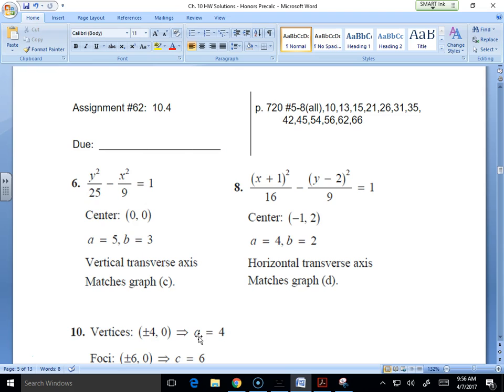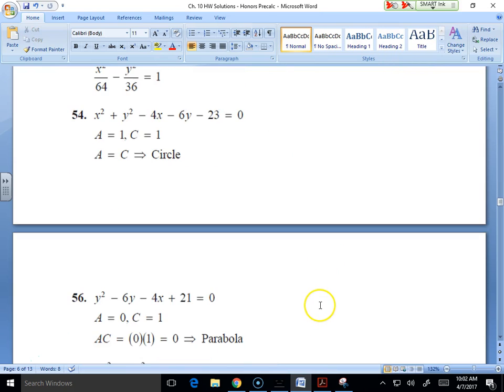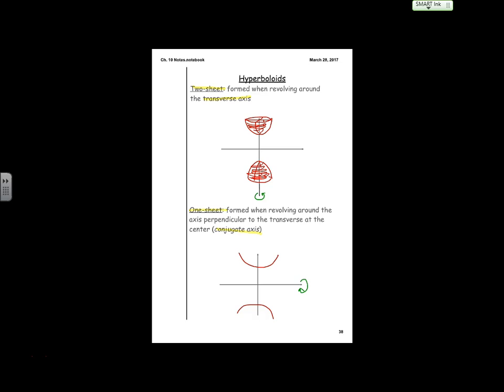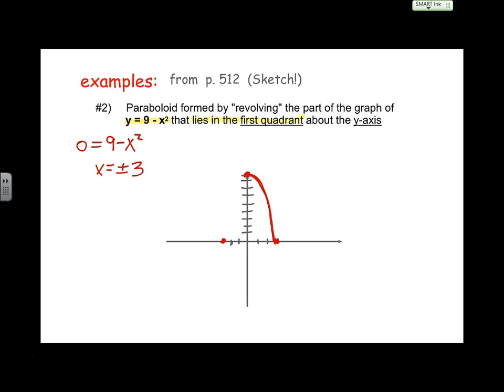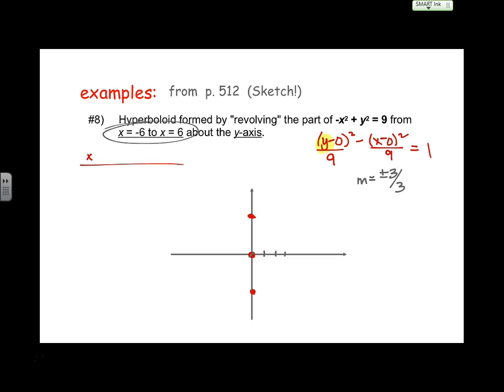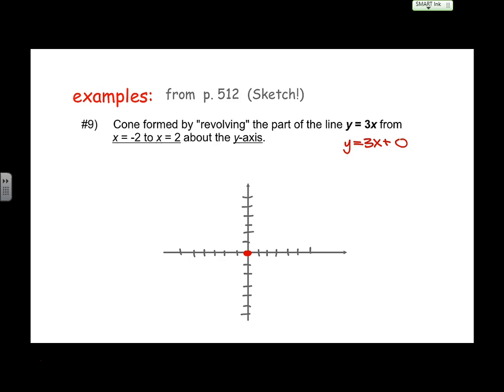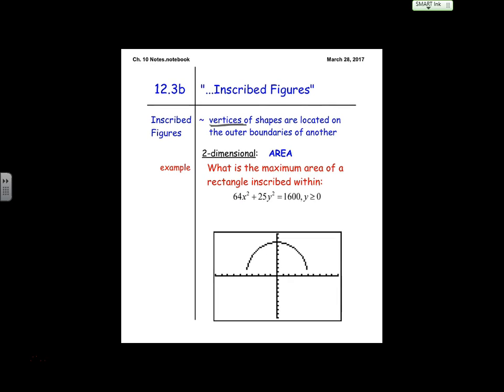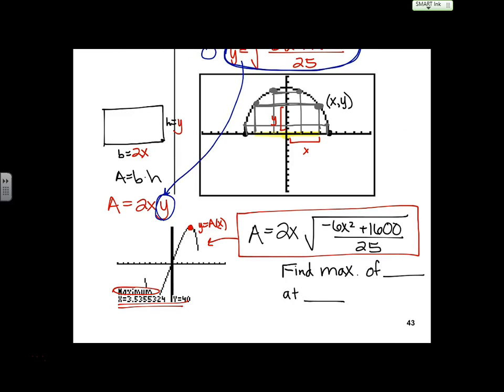HonorsPrecalc 04 07 17